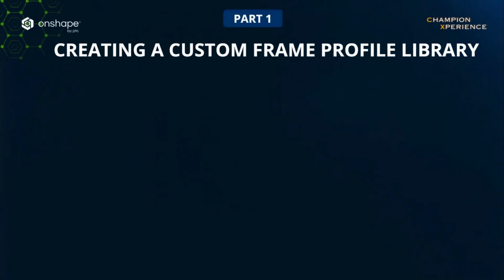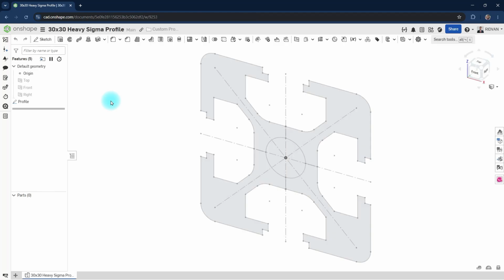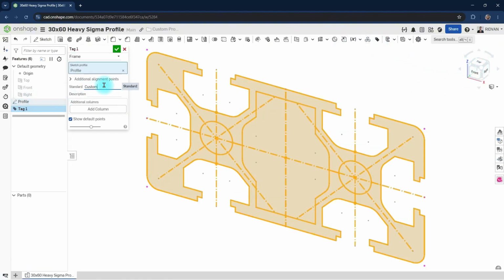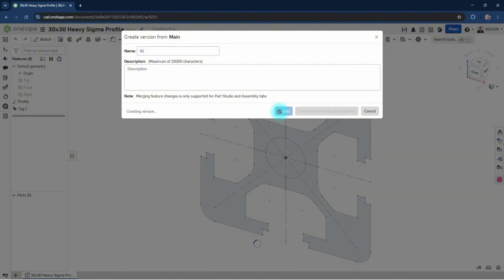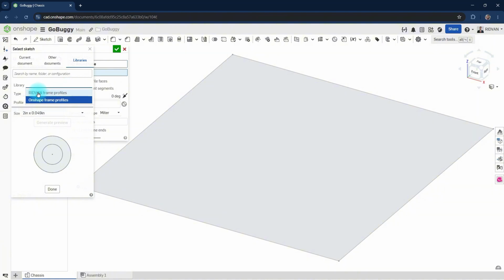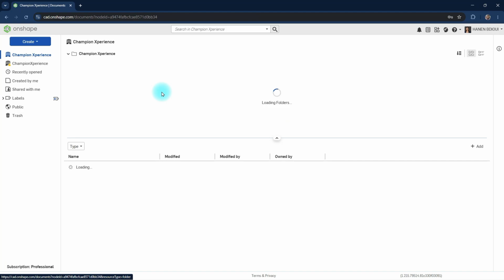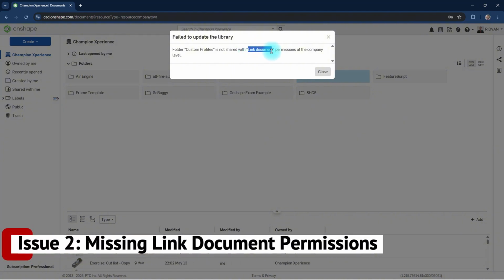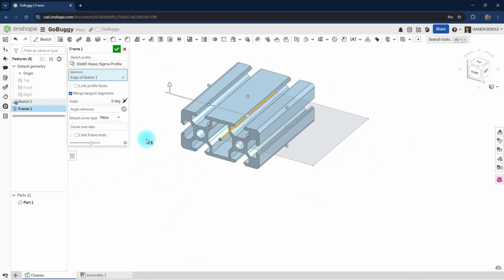Creating a Custom Frame Profile Library in Onshape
GoBuggy Project – Part 1

In this first video of the GoBuggy Project series, I create a custom frame profile library in Onshape using Sigma profiles for the GoBuggy chassis. The workflow includes organizing profile documents, creating profile tags, adding custom properties, versioning sketches, and setting up both personal and company frame profile libraries.

I also demonstrate how to share the library with teammate accounts using company permissions and verify that the custom profiles are accessible inside the Frame tool workflow. Finally, the custom library is tested directly on the buggy chassis model to confirm that everything works correctly.

In the next video, the custom frame profiles will be used to start building the buggy chassis structure directly inside Onshape.